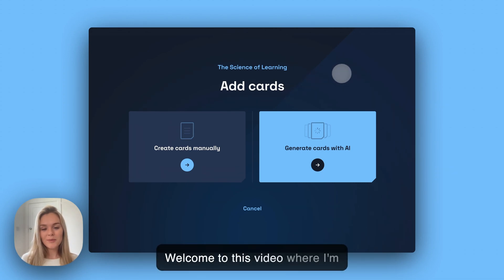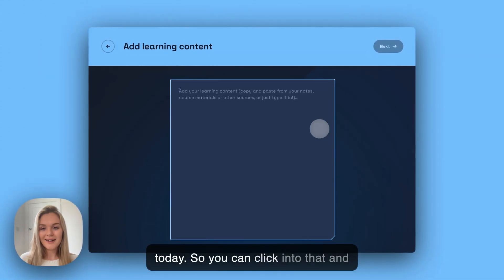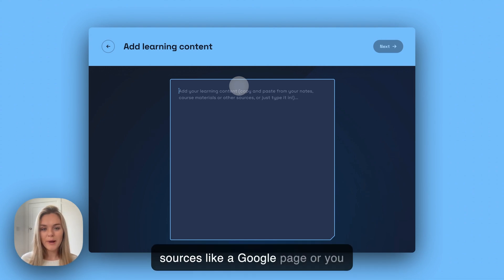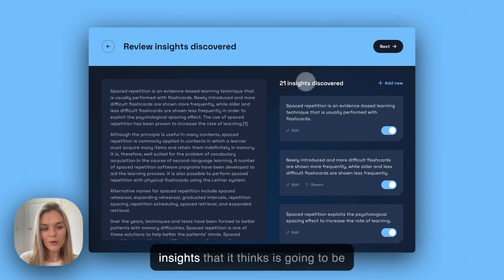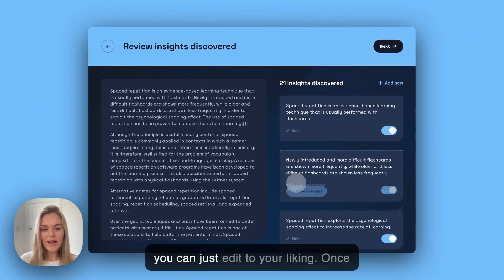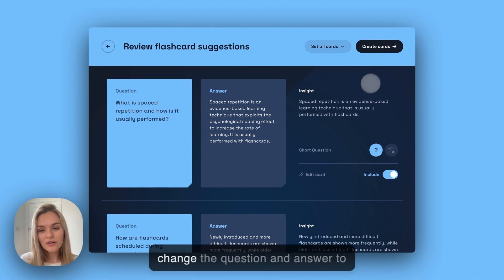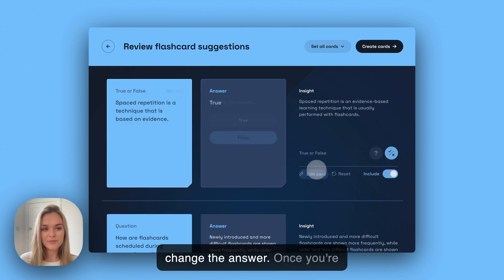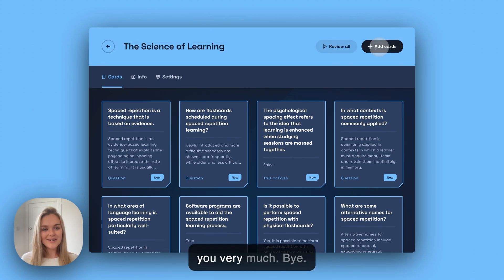Luna tutorials - creating flashcards with AI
Learn how to make flashcards with AI in Luna.